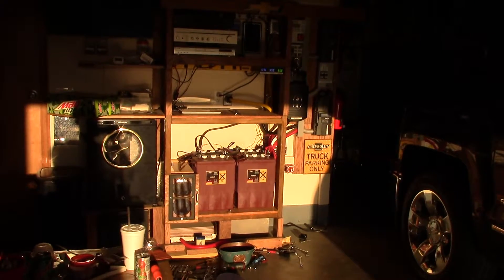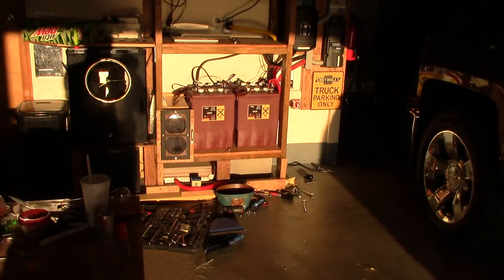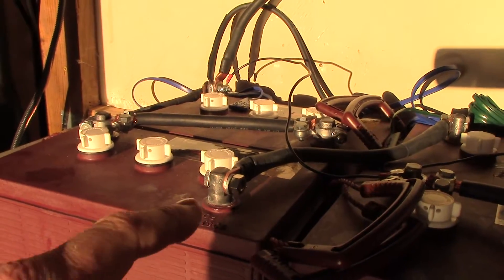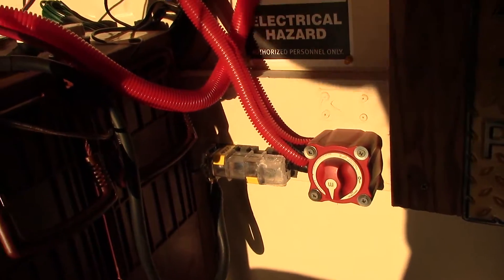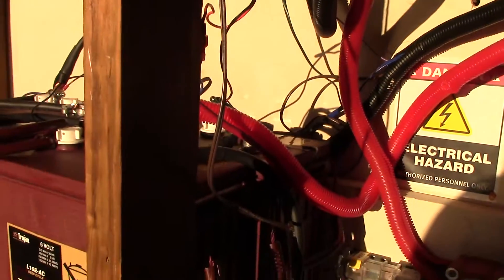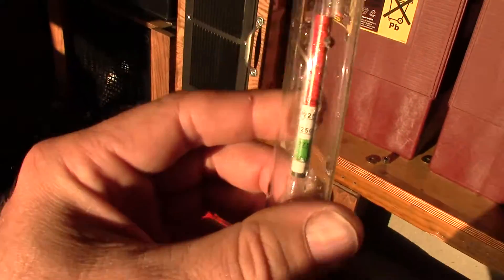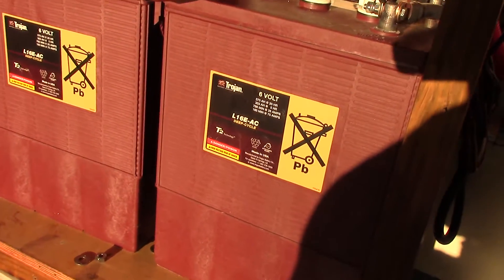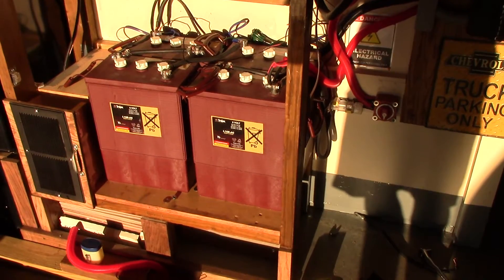Initial checkout: Trojan L16E-AC batteries (DIY off-grid home solar power station)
These batteries provide 370 amp hours (24v system) to my off grid solar power system that I built. Along with these batteries I use an Outback Power inverter, two Midnite Solar MPPT solar charge controllers, a Reliance Controls transfer switch, and 3.7KW in solar panels. The system provides off-grid power to my house...yet, I am still "grid connected". This lowers my electric bill 40-50% and I can easily go 100% off-grid if the SHTF. Here is recent video of my system and solar panels